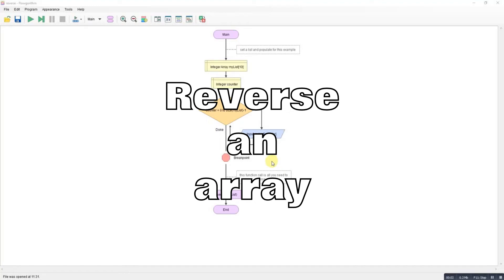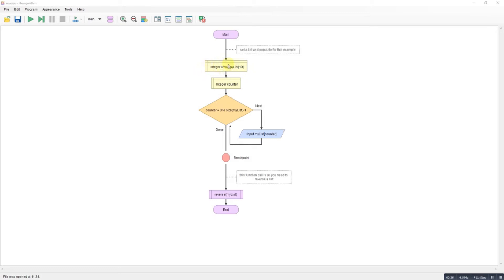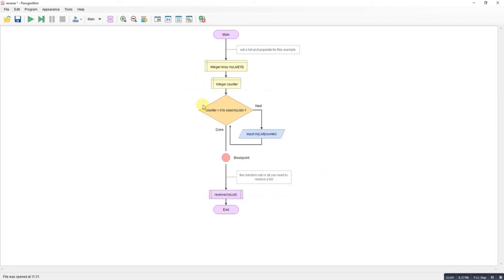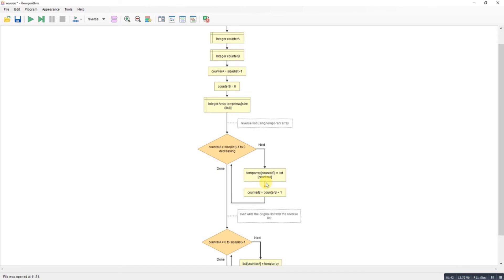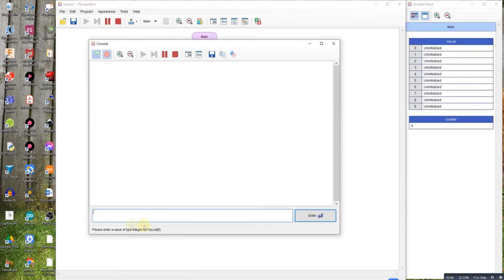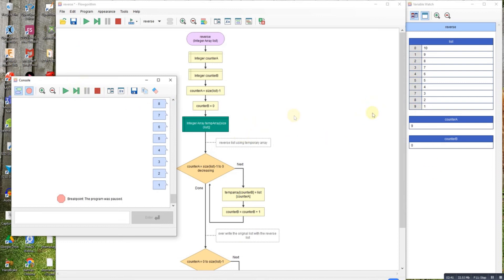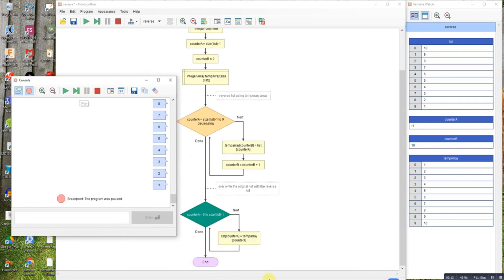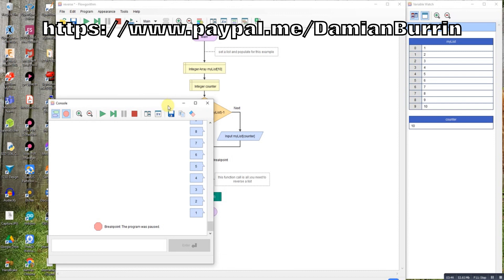Flowgorithm - Reverse an Array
quick demo on reversing an array